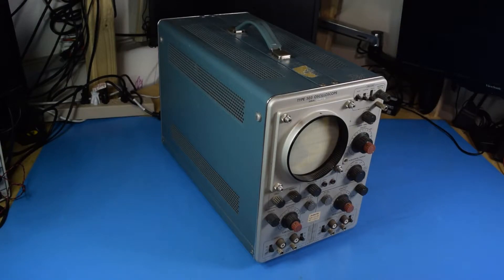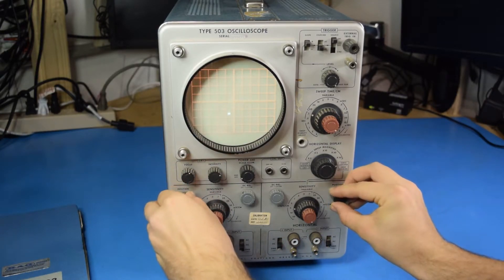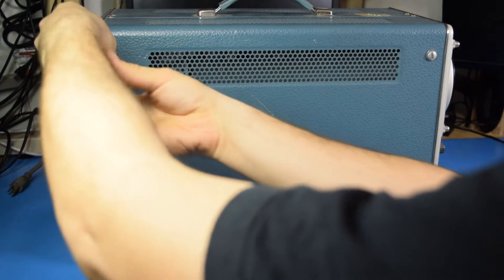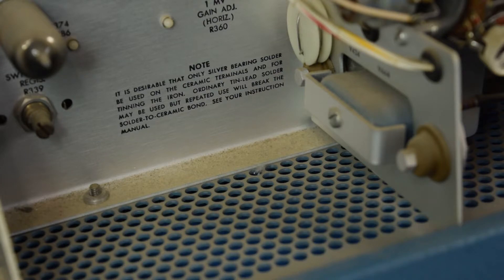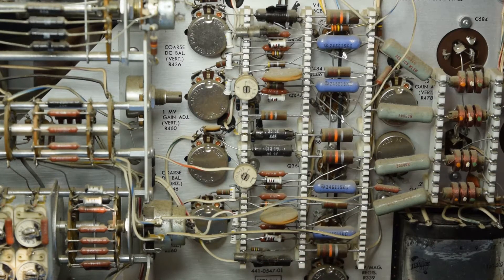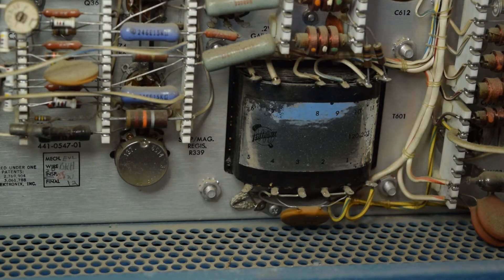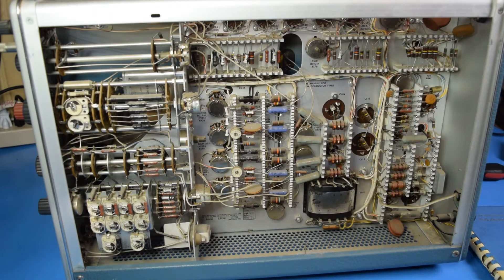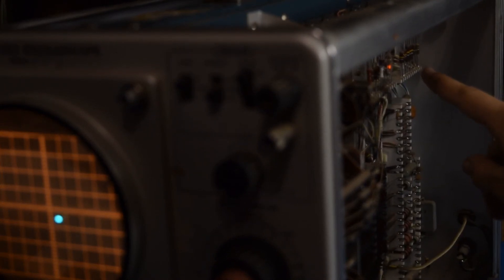Tektronix Type 503 Oscilliscope a Recent Acquisition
This is just a quick look at a Tektronix Type 503 I recently acquired. It looks a little work before it makes a full appearance.

I'm trying this out as a new format for videos. I'm thinking about doing this for things I think are cool and want to talk about but I don't have as much to say. Or it's something I want to cover later but I'm excited about it and want to get an initial reaction for interest in a longer video about it.